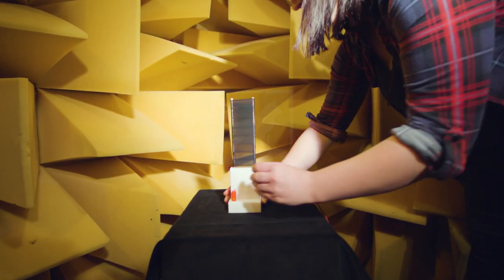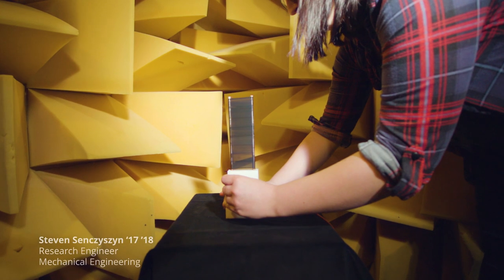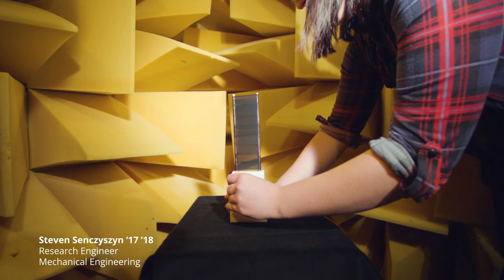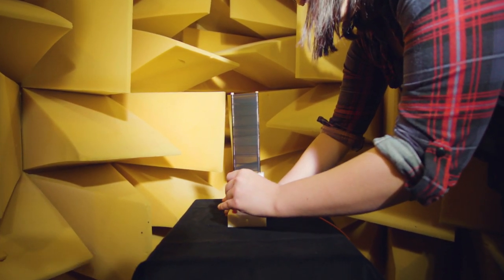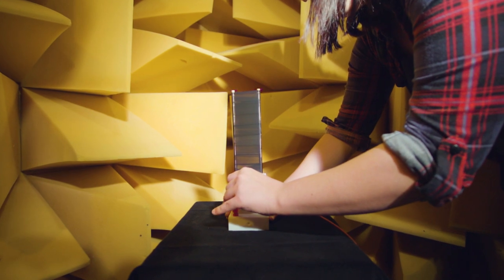Acoustic Engineers use Carbon Nanotubes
Our students and faculty know what tomorrow needs. Acoustics engineering focuses on making spaces sound the best they can by analyzing complex sound waves, testing new materials, and building sound-cancelling devices. That matters because in places like hospitals, noisy heating and cooling units affect people’s ability to recover from illness and prevent airborne infection.